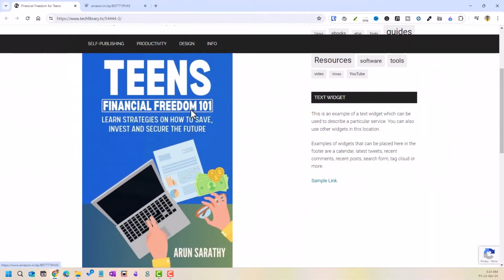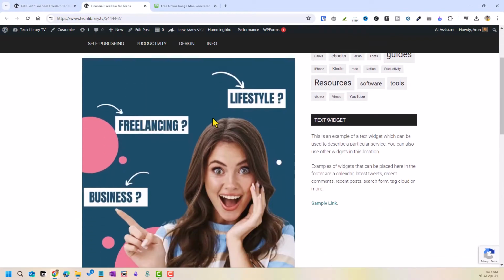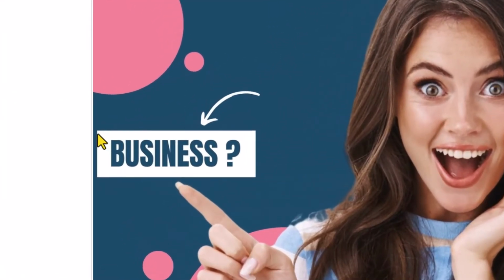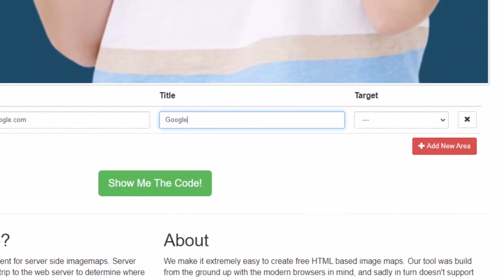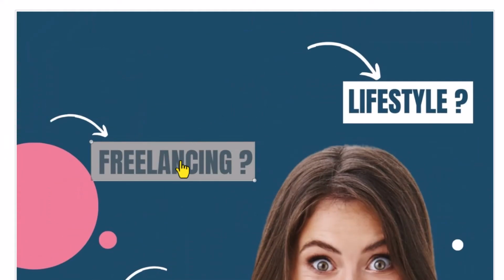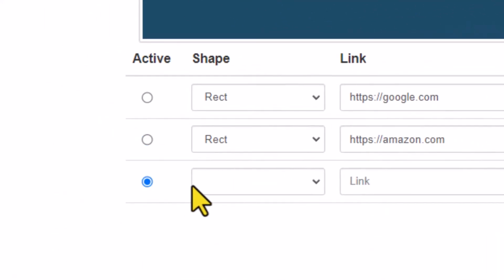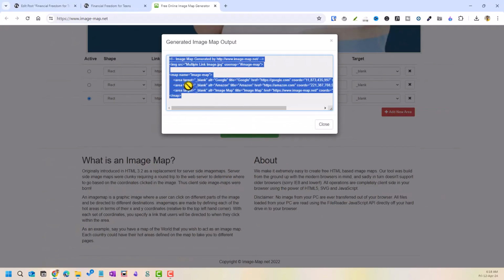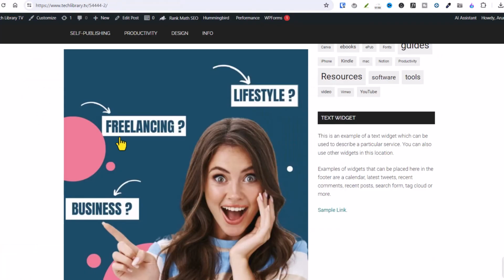How to Make Clickable Image (Free Tool)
In this video, we'll see how to add clickable areas on images to use as hyperlinks. These can be embedded images in your website, so you can ask your readers to click on specific parts of your image and have them visit different locations - could be your website, product pages, etc.

➡️➡️ Chapters:
0:00 What are we doing?
0:18 How are we doing it?
1:45 Getting the code
2:04 Testing
2:12 The Problem